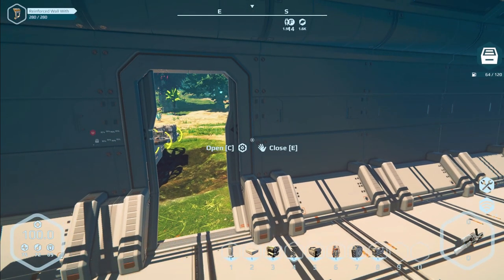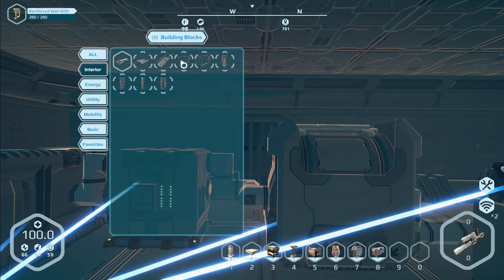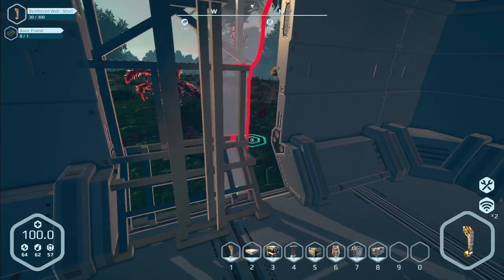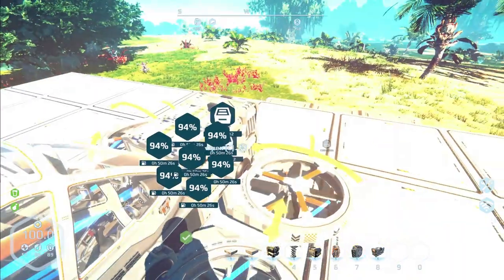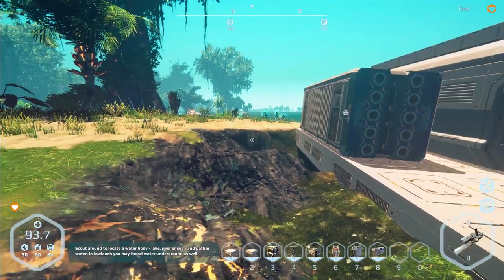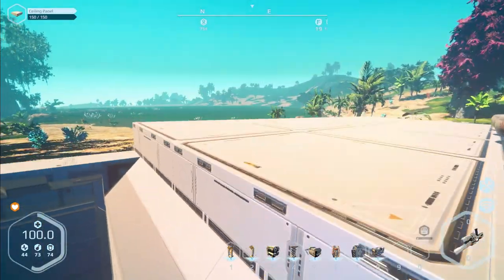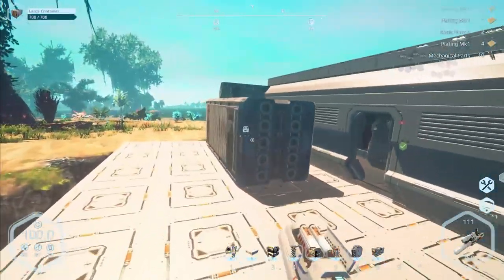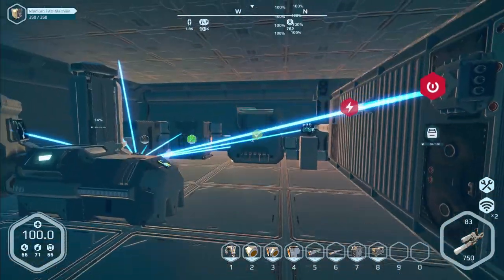CONVEYOR WALL ! This Is AMAZING ! Planet Nomads Gameplay | Z1 Gaming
CONVEYOR WALL ! This Is AMAZING ! Planet Nomads Gameplay | Z1 Gaming. In this episode of planet nomdas we take a look at some new walls and discover the greatest wall ever! We also realize one of the biggest mistakes ever made about the base.

Planet Nomads is a sandbox game of survival through building. It takes players on a journey across believable alien planets that are big, beautiful and unsentimental. The environment changes as the players travel around the globe, whether that's an icy pole, sandy hot equator or everything in between.

The journey is full of awe-inspiring sights and experiences, but it's also a dangerous one. Nature poses different threats, through its many beasts and unhealthy conditions such as radiation, poison, heat and cold. Players should seek sources of food and water to stay healthy and strong.

In order to combat the adversities, players should act smart and rely on the technology at hand. Rather than solving everything with an ever-more powerful arsenal of guns and weapons, players should think twice before engaging the armored Godillos or trying to loot animals' nests for resources. It's more about building your own corner in the world and making bold moves into the more dangerous parts of the world through careful observation and learning.

Once well fitted for survival, players should roam the whole planet, on the lookout for more precious materials to progress their technology further.

Multiple biomes on procedural planets
Freedom to build anything block by block
Building is a key part of the survival gameplay
Impressive wheel and vehicle physics
Interplanetary travel will open in stages
Building a spaceship will be the first end goal
Windows, MAC and Linux

Lets Get Social ?!!